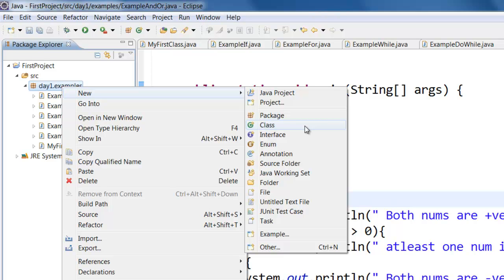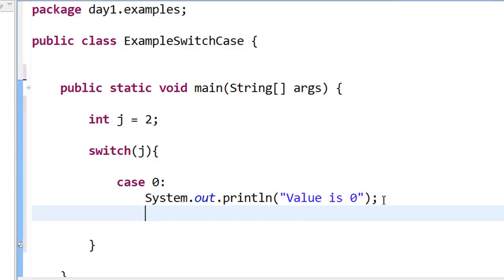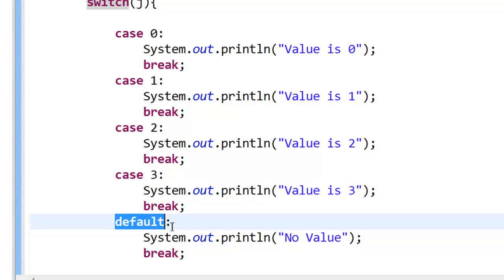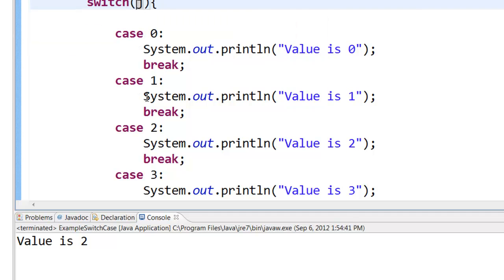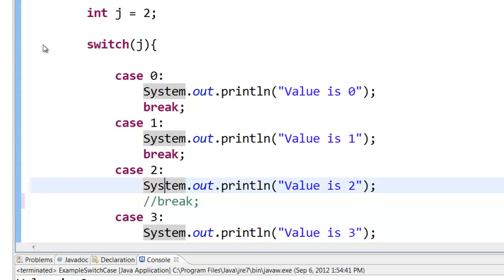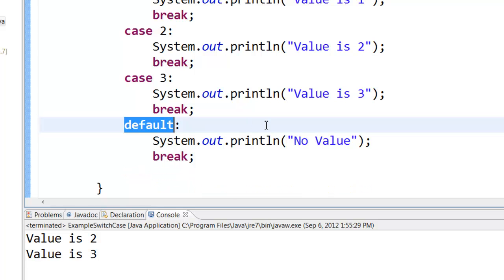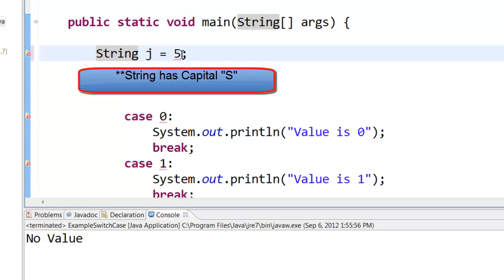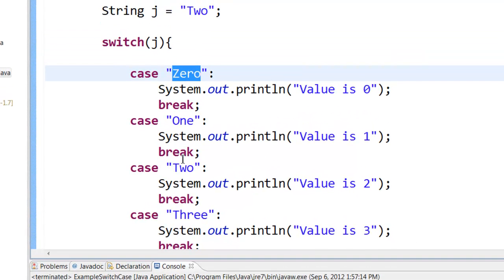P10 switch case statement Beginner Java & AP Computer Science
Bigger video split into smaller files